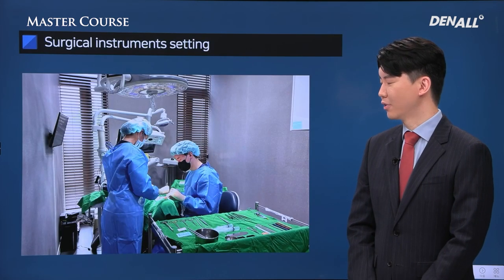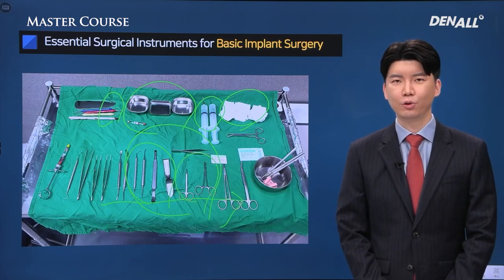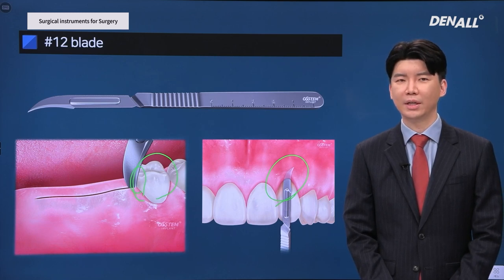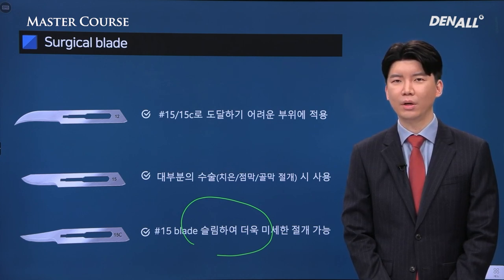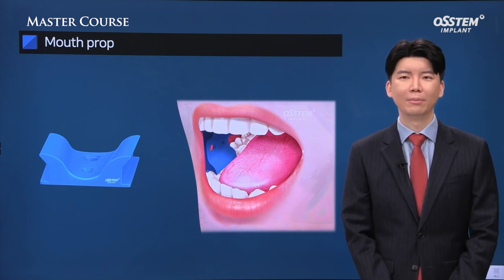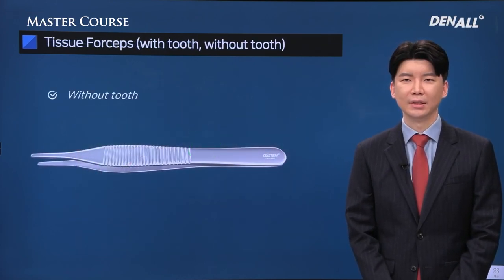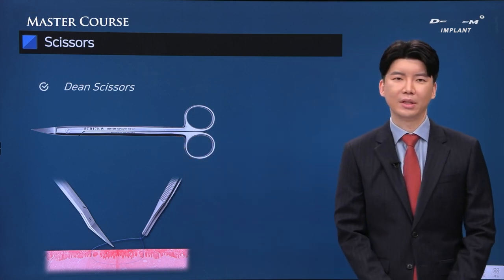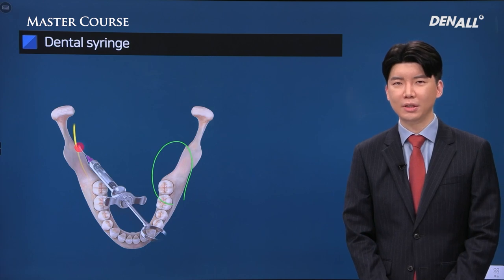[Master Course Season2 - BASIC] Surgical instruments for surgery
[TimeLine]
0) INTRO [00:00]
1) Surgical instruments for Surgery [00:47]